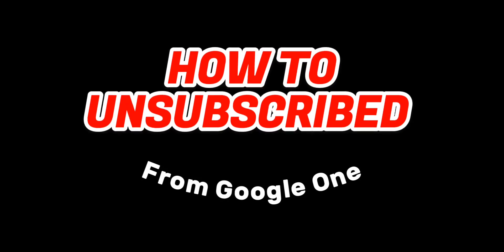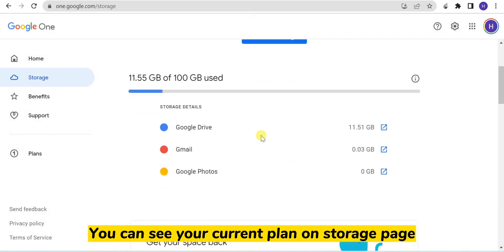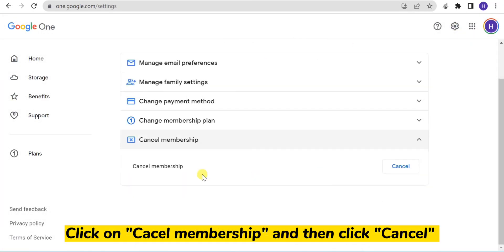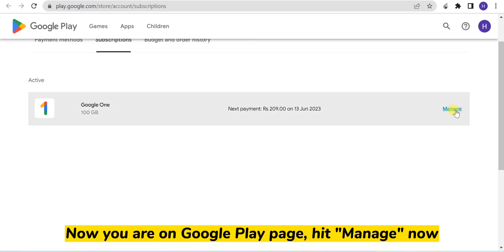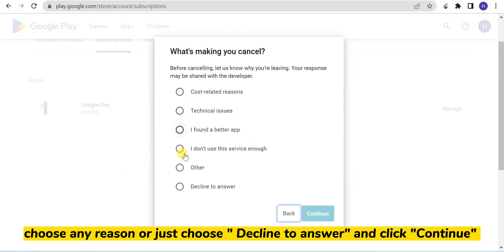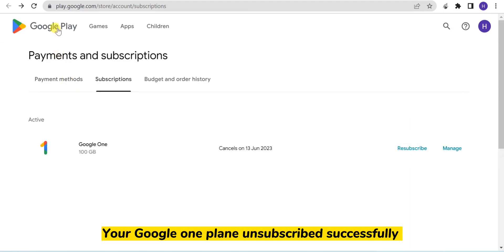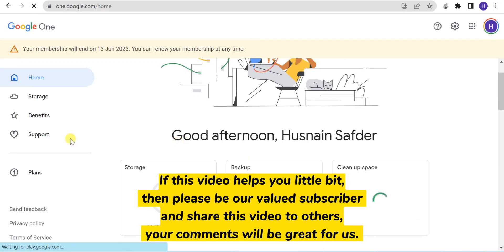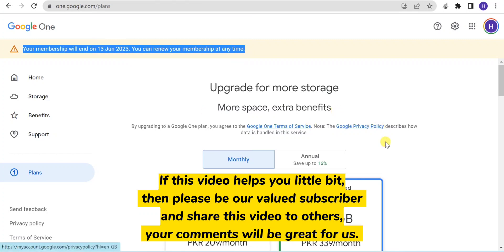How to cancel google drive storage plan, how to cancel google one subscription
Let see
How to cancel google drive storage plan.

How to cancel google one subscription
How to cancel google storage plan
How to unsubscribe google drive storage
How to unsubscribe google one plan